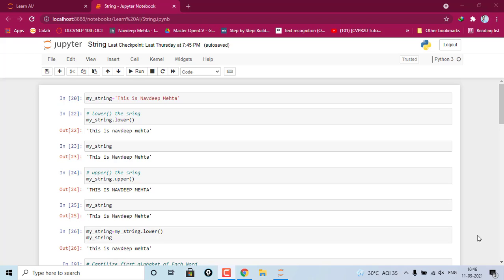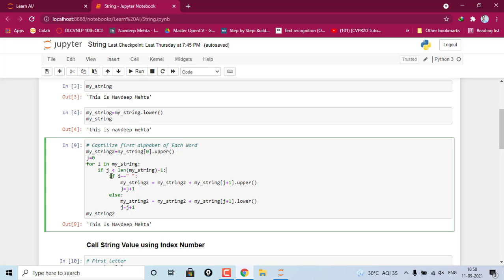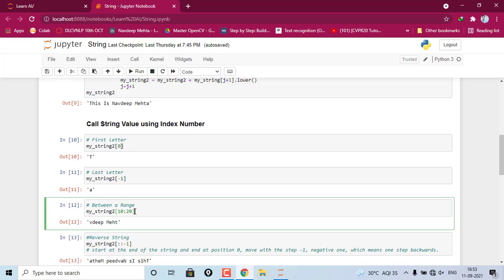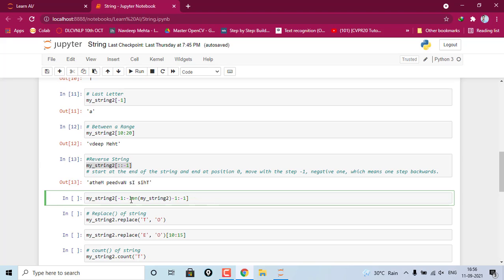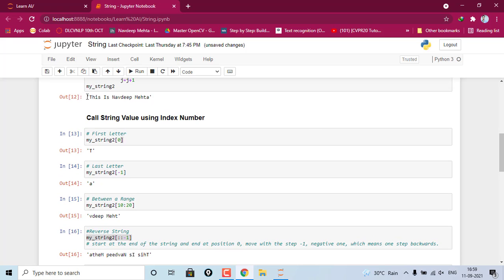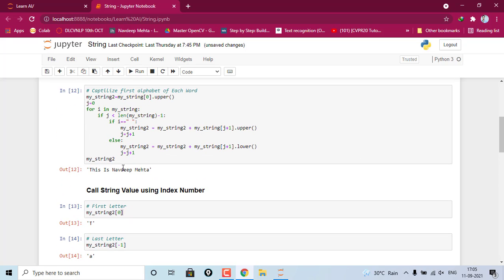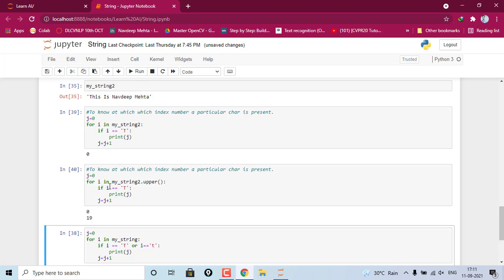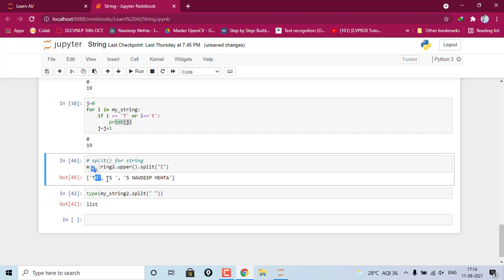String In Python || String Full Lecture || Basic for Python || Learn AI || Navdeep Mehta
Are you trying to learn data science so that you can get your first data science job? You're probably confused about what you're "supposed" to learn, and then you have the hardest time actually finding lessons you can understand. we believe data science is for everyone. At Learn AI, we all come to work every day because we want to solve the biggest problem in data science. Data Science and Video Game are my passions. My name is Navdeep Mehta. When I was first starting out on my data science journey, I was extremely lost; there were very few resources for me to learn about this field from. I decided to start making YouTube videos to share my experiences and to hopefully help others get break into the data science. Our channel is the perfect showcase of our commitment to teaching data science for all skill levels! You will find tutorials, community talks, and courses on data science and data engineering. My channel is also best for Tableau and BI tutorials.

Python Strings Tutorial | How To Use Strings In Python | Python Tutorial
Python Training  String Slicing And Other Functions In Python | Python Tutorials For Absolute Beginners
How to Use Strings in Python - Python Tutorial for Beginners
Python Strings || Python Tutorial || Python Programming